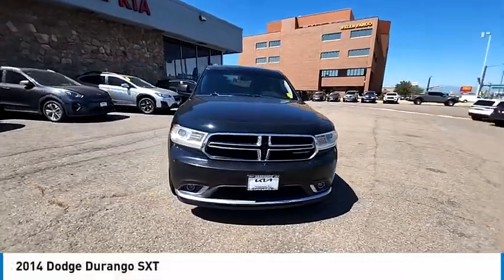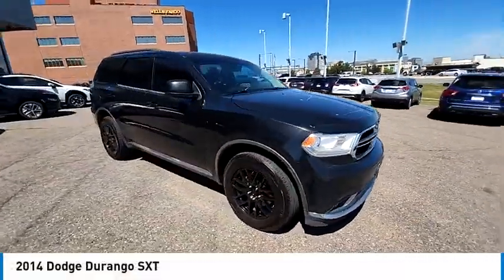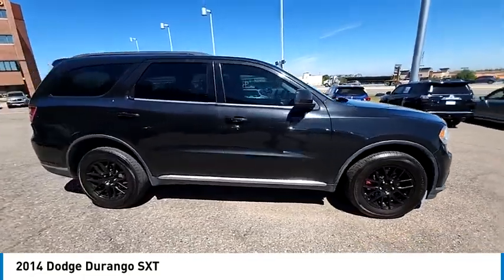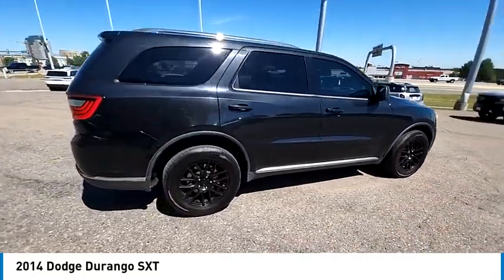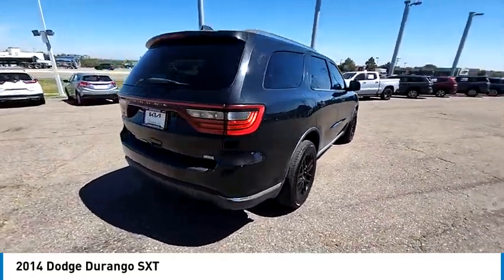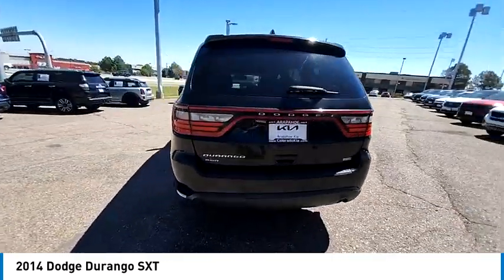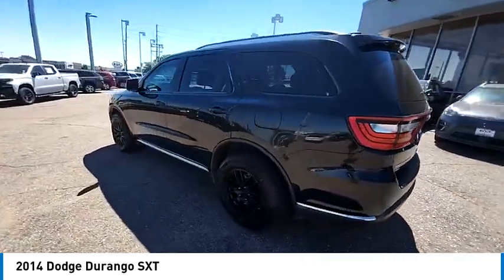2014 Dodge Durango Greenwood Village CO P31831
Arapahoe Kia
9400 E Arapaphoe Rd